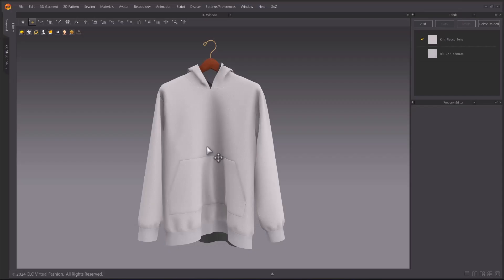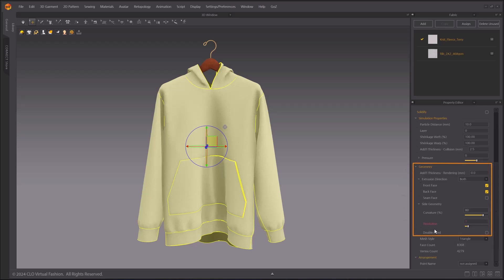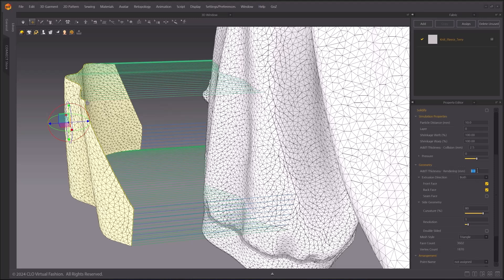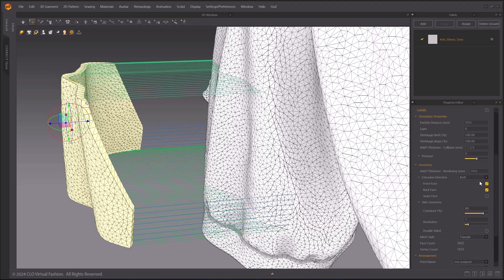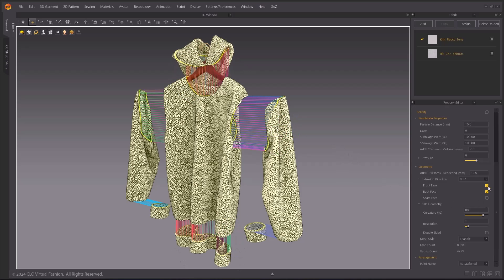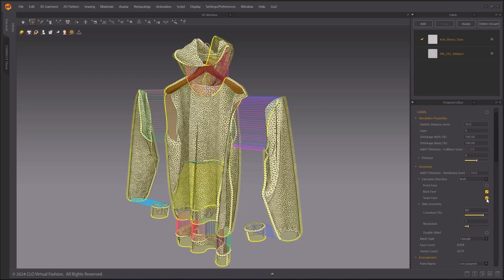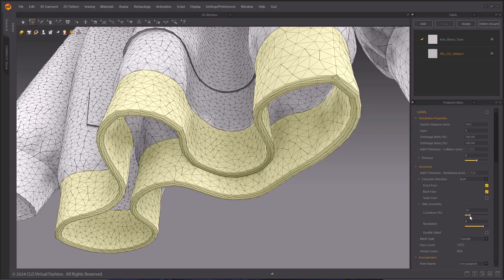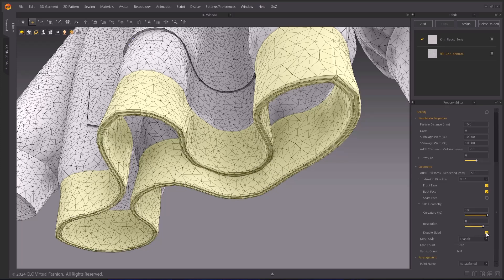Marvelous Designer 2024.2: Add Thickness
Updates were added in 2024.2 to the Add thickness export options.

Tutorial Computer Specifics:
OS: Windows 10/11 64 bit
CPU: i7-8750H
GPU: GTX1080